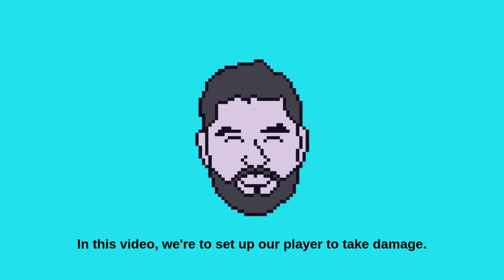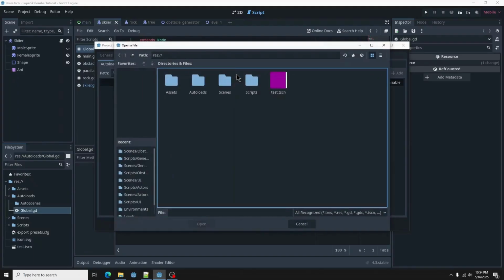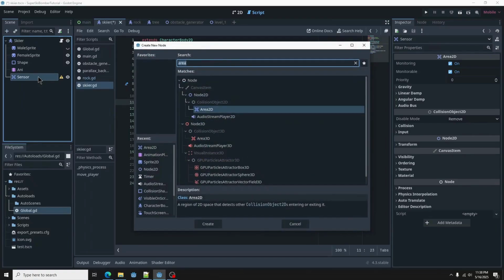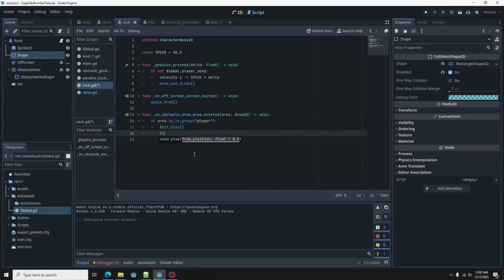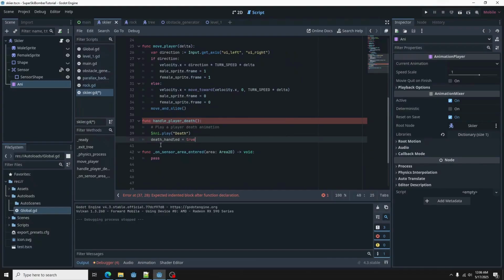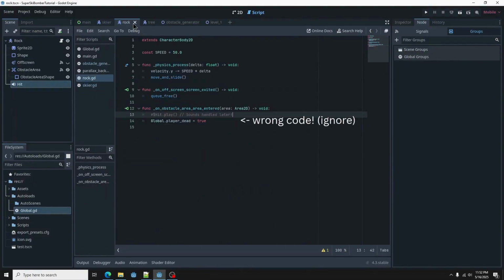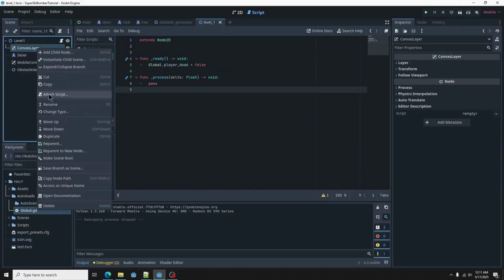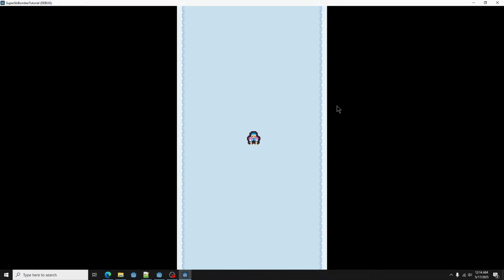Godot 4 Mobile Game Tutorial #7 Player Damage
Hey!
We are setting up the player to be able to take damage by colliding with obstacles in this video. We will be covering Autoloaded scripts, and groups as well.

-Pinkman